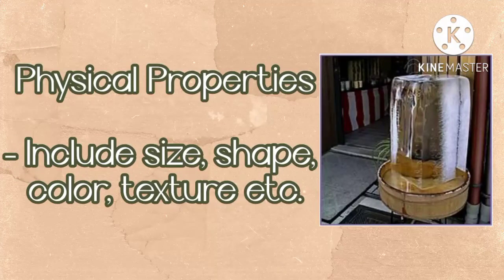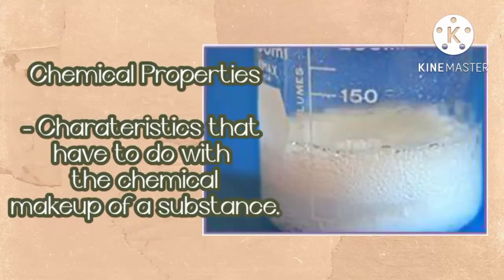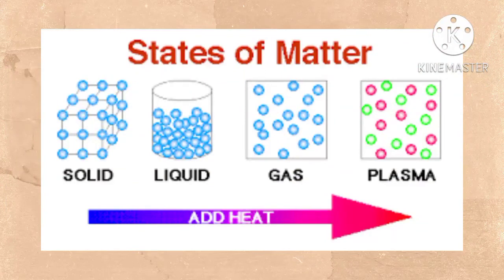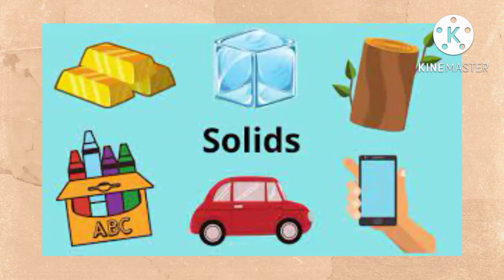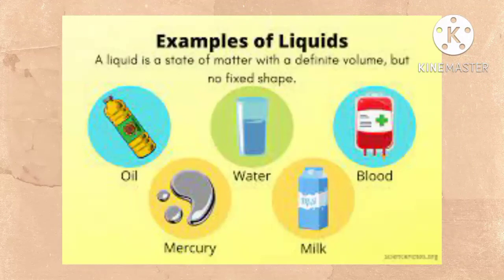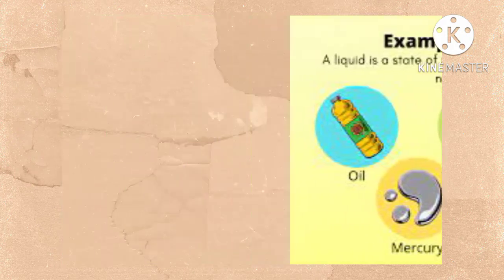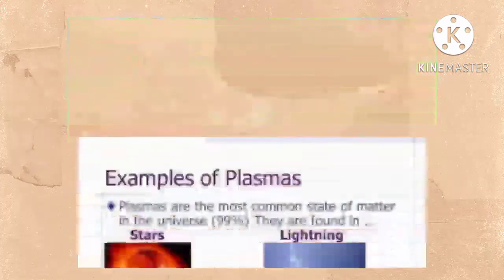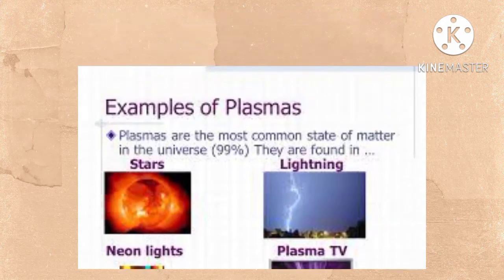Properties of Matter